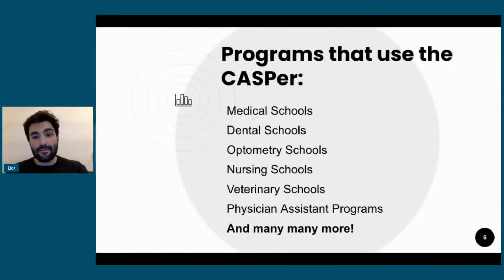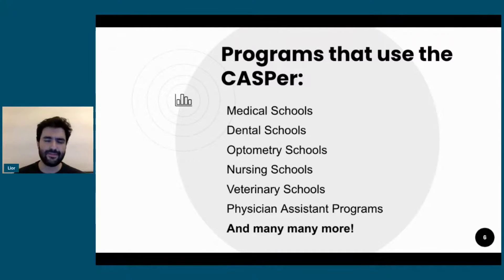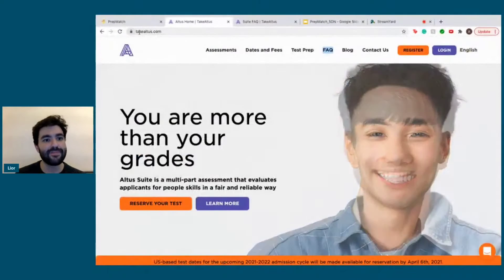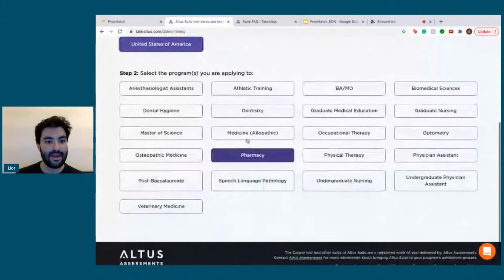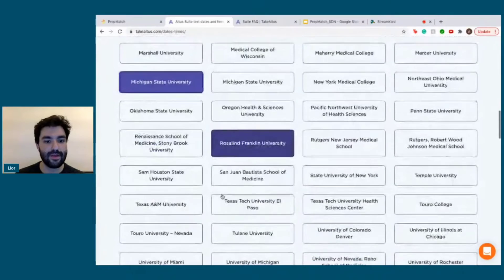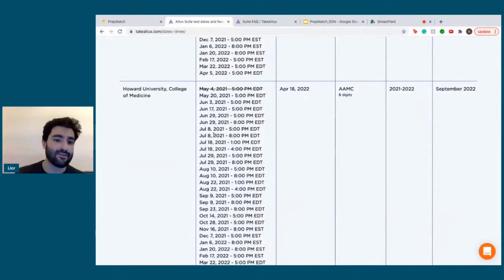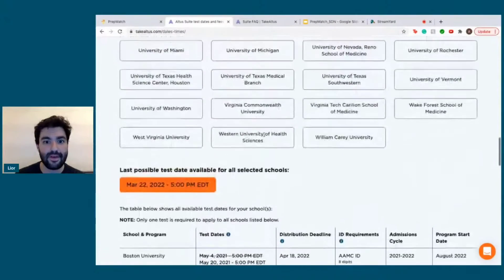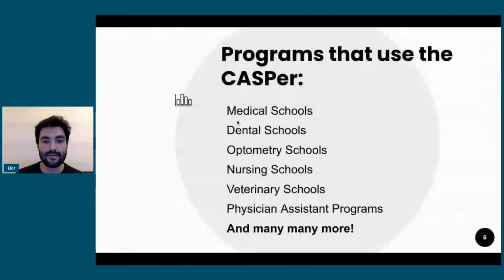What programs use Casper?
Wonder what programs are going to ask you for a Casper exam score when you apply? In this quick clip Dr. Lior Krimus of PrepMatch.com shows you how to find out what programs require Casper.

Additional Resources
for more resources to help you on your journey to health professional school.

for a free peer-to-peer Casper preparation resource.

The SDN Casper/Situational Judgement forum lets you discuss questions similar to those on the Casper or other Situational Judgement Tests, such as those seen in multiple mini interviews

--- SDN Articles on Casper/Multiple Mini Interviews ---
1. Casper Test 101: What It Is and How to Prepare in 2021

2. From the Creators of Casper: What You Need to Know About the Casper Test

3. How to Prepare For Any Casper Test Scenario

4. Casper for Medical School Admissions: What to Expect and How to Prepare

If you want to support SDN's mission to help students become doctors or learn more about how to donate